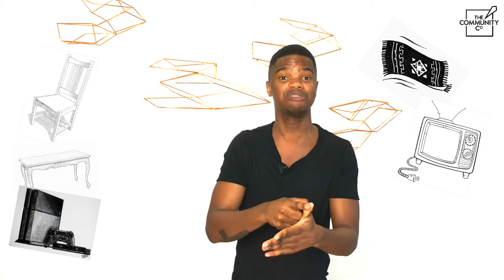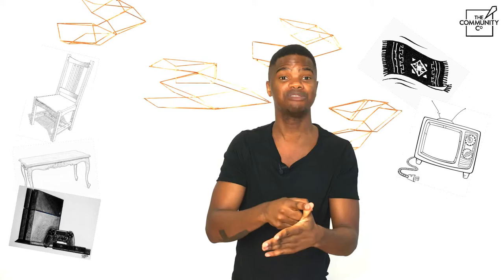Body Corporate Insurance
In this episode,   Pedzi helps you understand what is covered by your Body Corporate insurance.